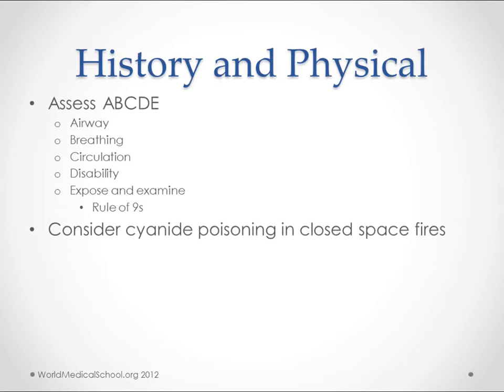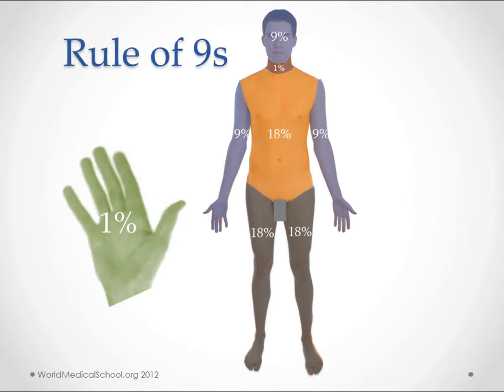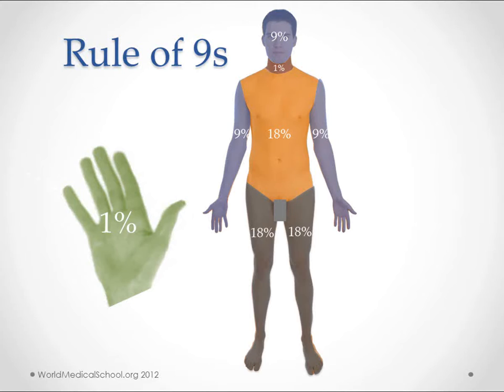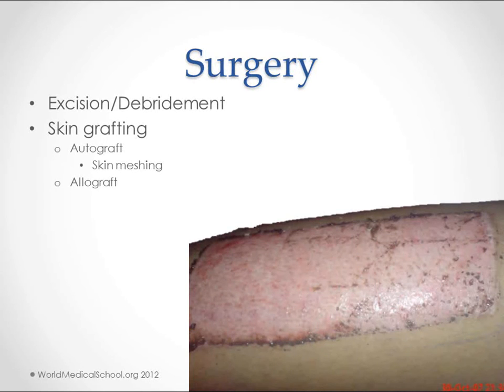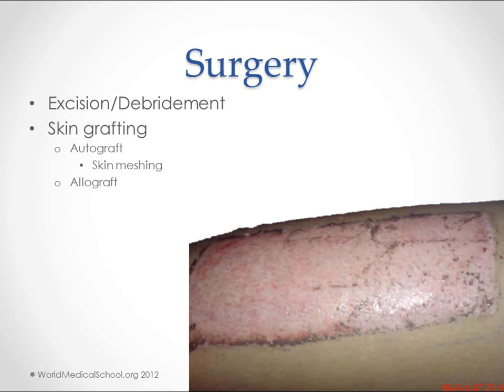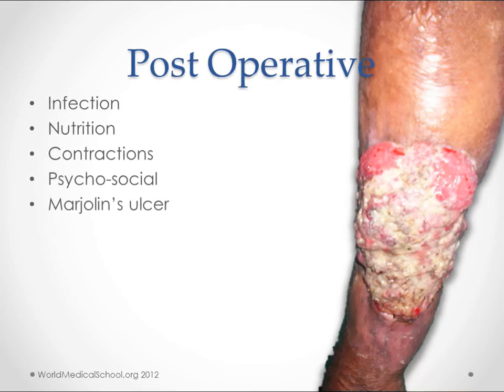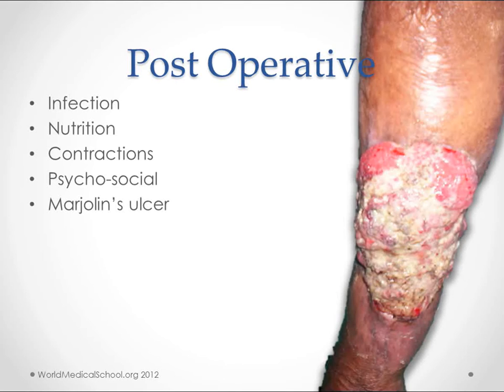Burns - USMLE Step 2 Review - [Health Care]